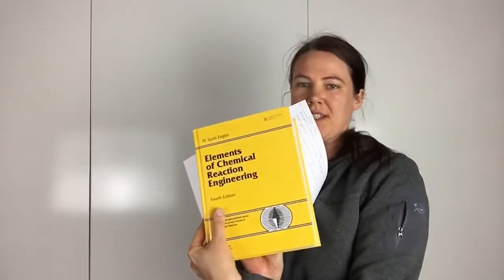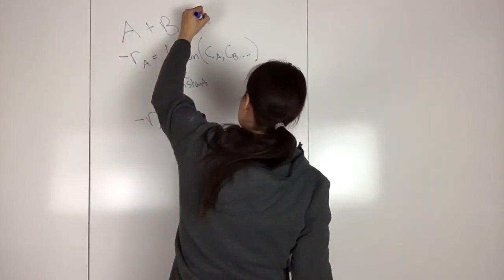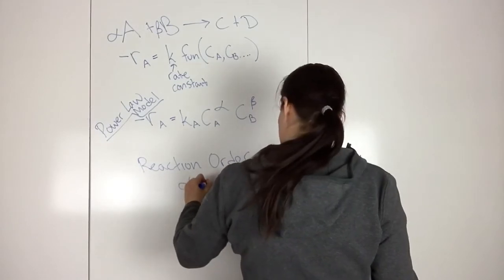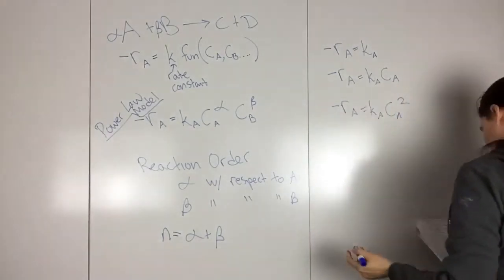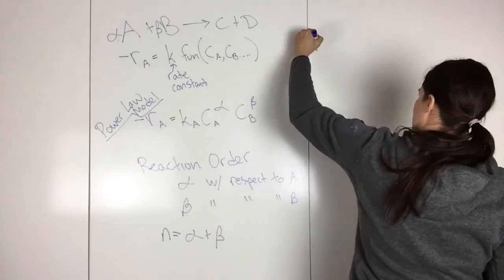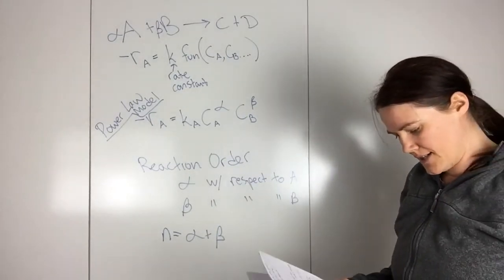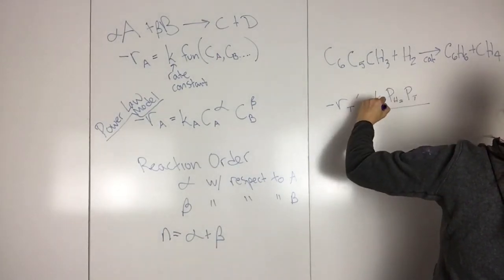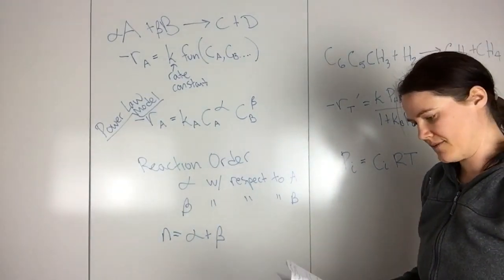10) Reaction Engineering, Elementary, non-Elementary Rate Laws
Power law model, elementary rate law, non-elementary and rate laws with partial pressure.